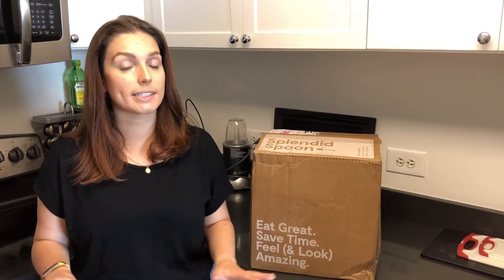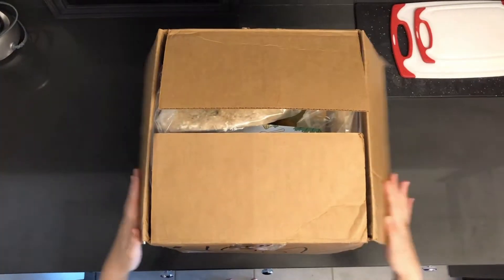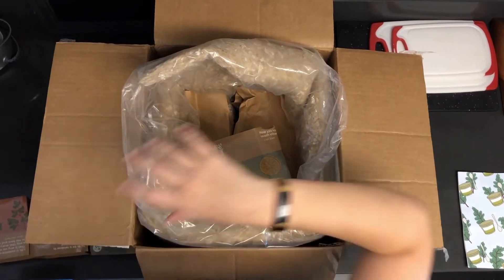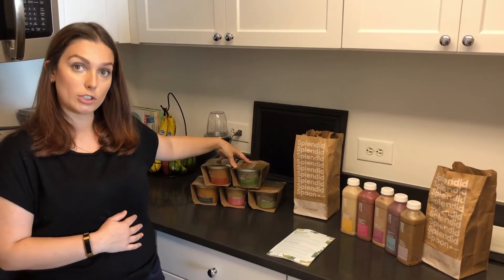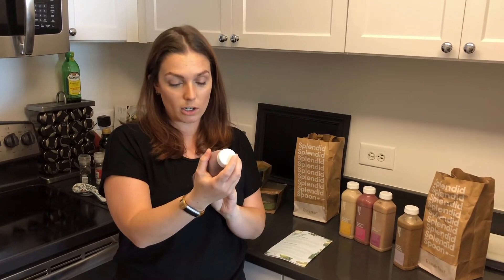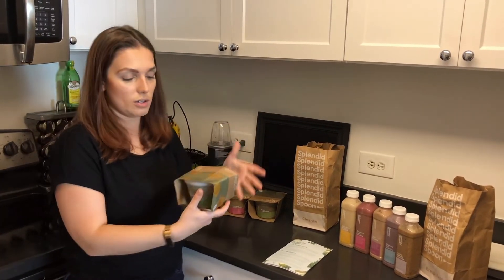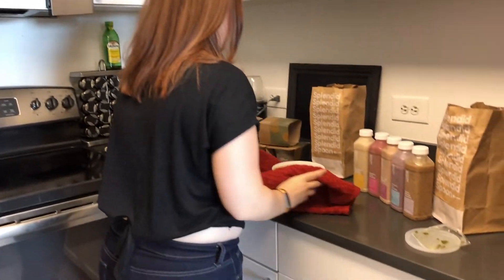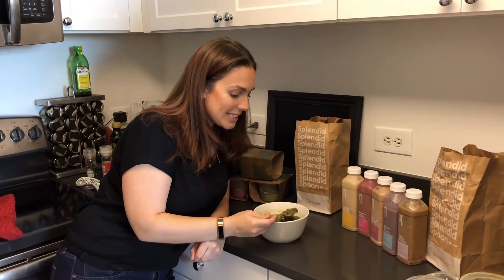Splendid Spoon Review: Does This Vegan & Gluten-Free Meal Delivery Service Make Healthy Eating Easy?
Hey Food Box HQ Family! Today we're unboxing and taste testing Splendid Spoon. This smoothie and soup delivery service specializes in custom plans to help you feel good and eat good plant-based meals. They're one of our favorite pre-made vegan boxes :).

Check out one of our newer Splendid Spoon reviews where we go over all of their most recent foods (smoothies, soups, and grain bowls) —